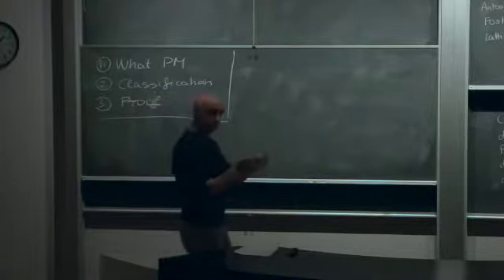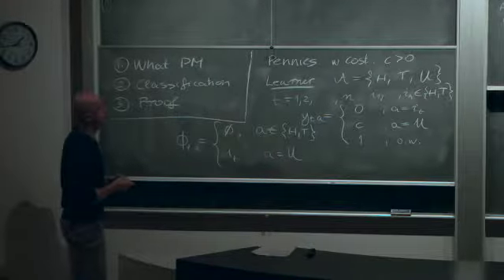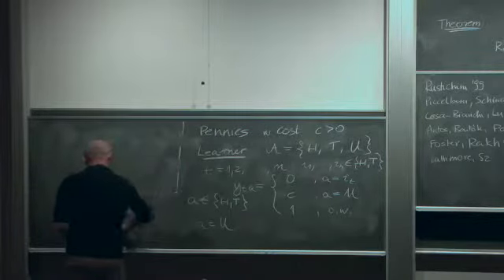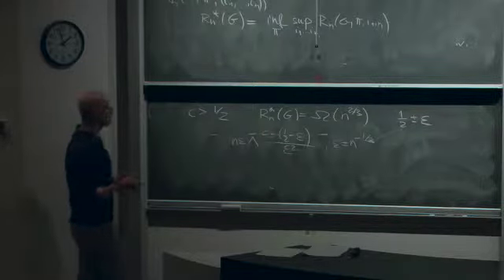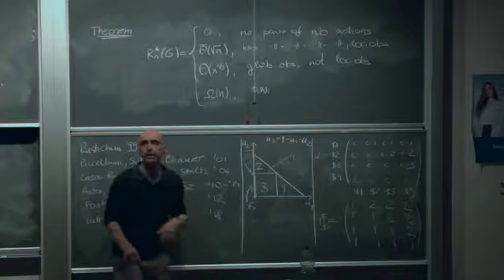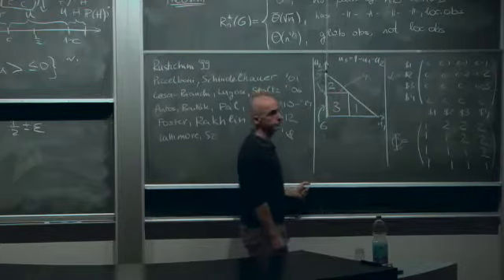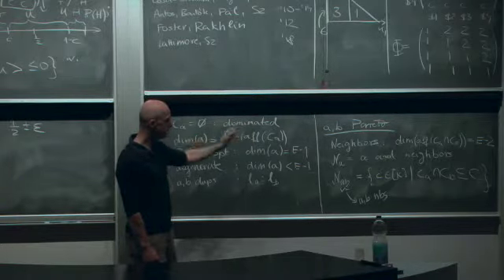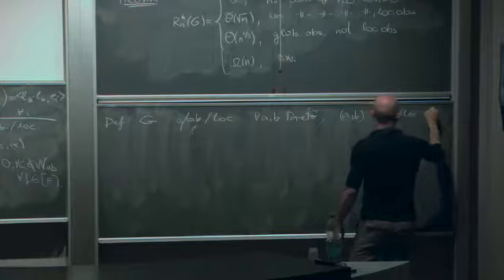CsabaSzepesvari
Csaba Szepesvári
(University of Alberta)
Completing the classification of adversarial partial monitoring games